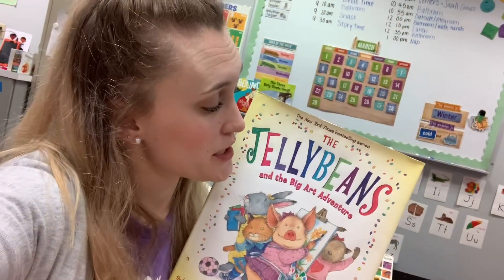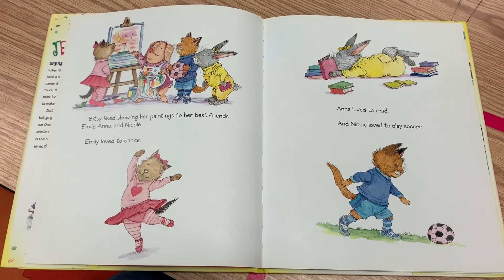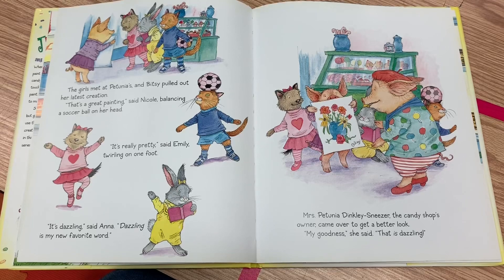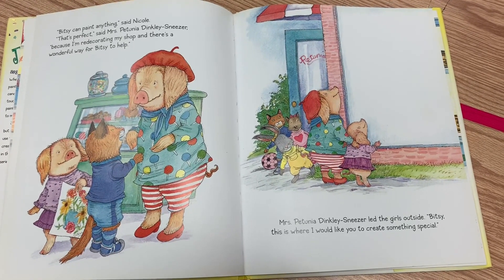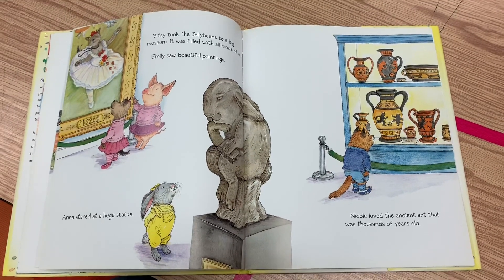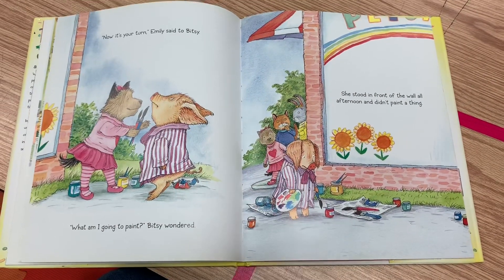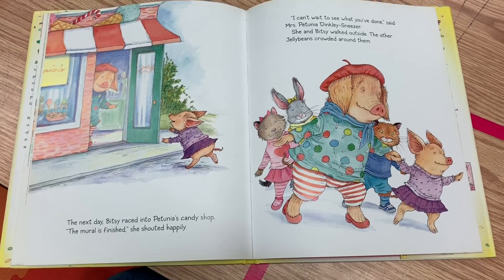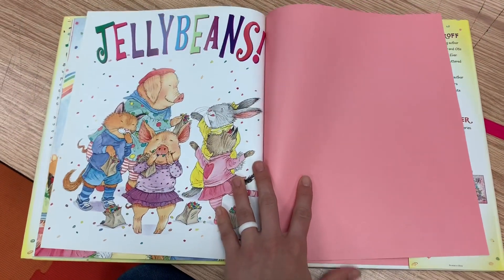The Jellybeans and the Big Art Adventure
Join Ms. Sarah as she reads a fun book about friends being different just like the different jellybeans!